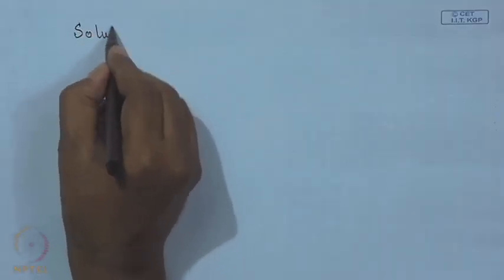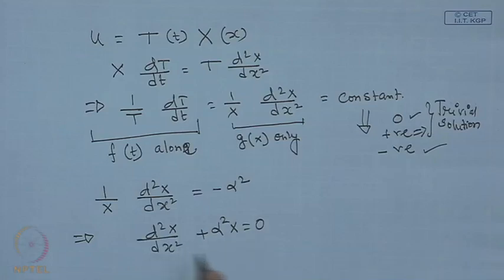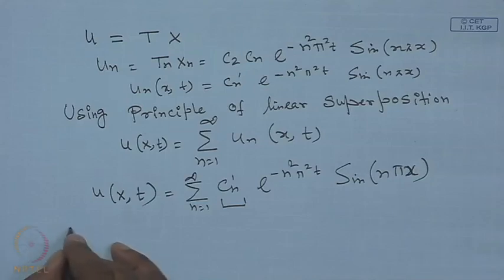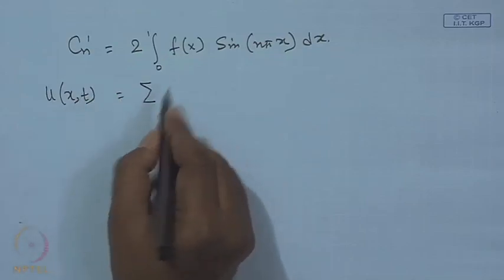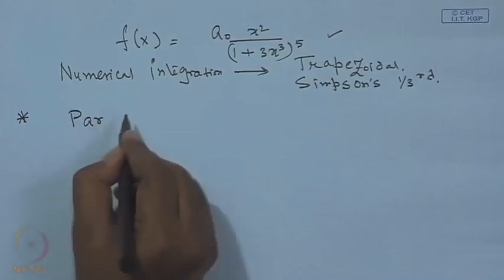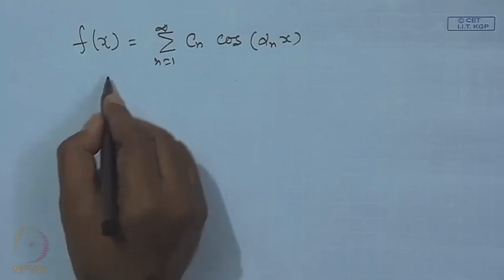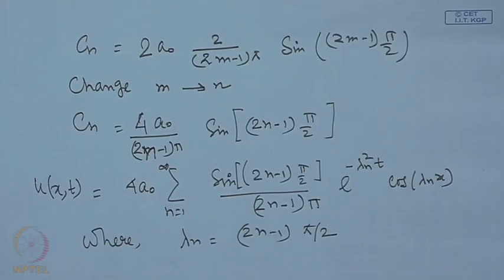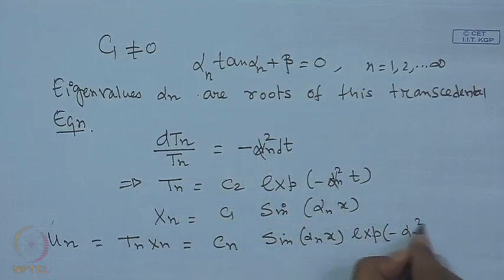Mod-10 Lec-23 Solution PDE : Separation of Variables Method